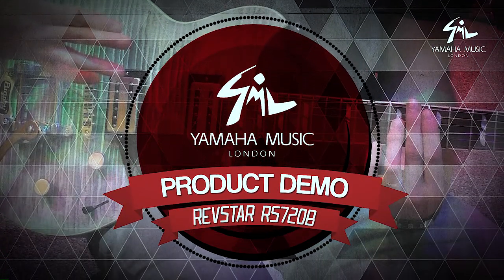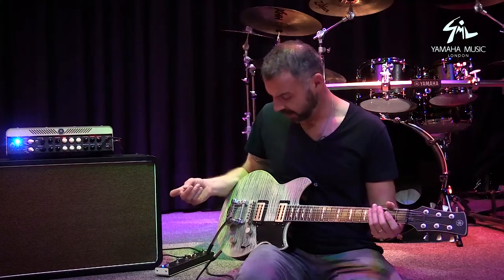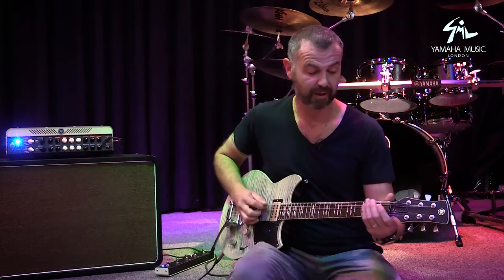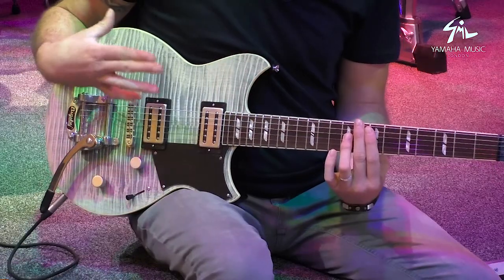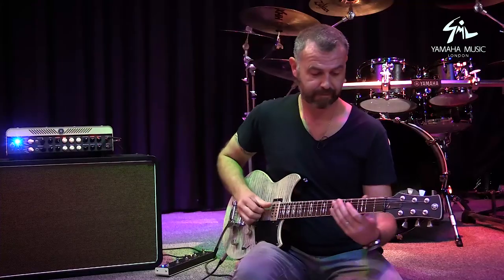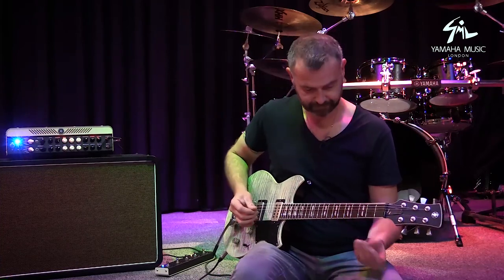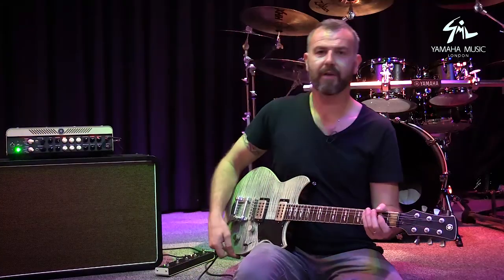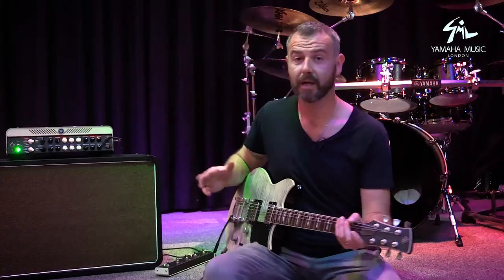Revstar RS720B Guitar | Yamaha Music London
The style, feel, and sound of the RS720B is unmistakably classic, however, no detail has been left to blind tradition. From totally unique pickups voiced to match the Bigsby vibrato, to re-imagined inlays from a vintage Yamaha guitar.

Yamaha Music London

Yamaha Music London is the world's most inspiring music store based right at the heart of the world's most exciting city. Try and buy musical instruments/gear and join us for our regular live music events!

Visit us in the heart of London:

Yamaha Music London
152-160 Wardour Street
Soho, London W1F 8YA

► PHONE: (UK) 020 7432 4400